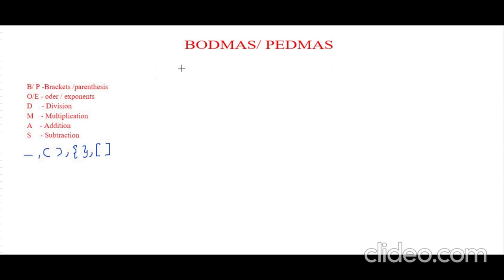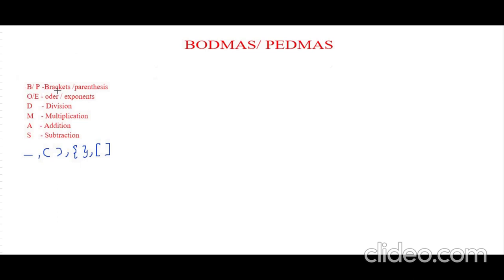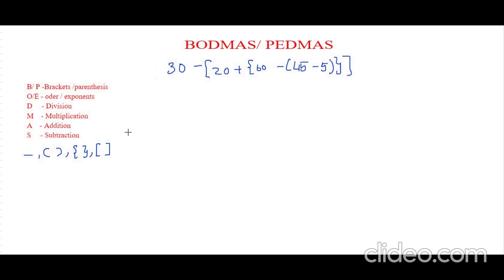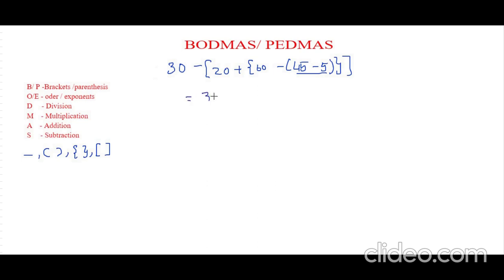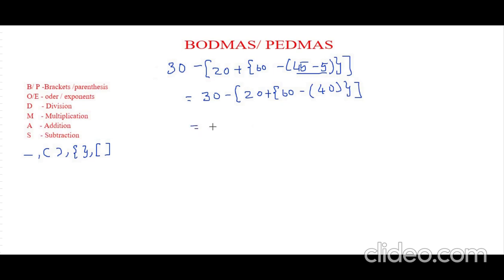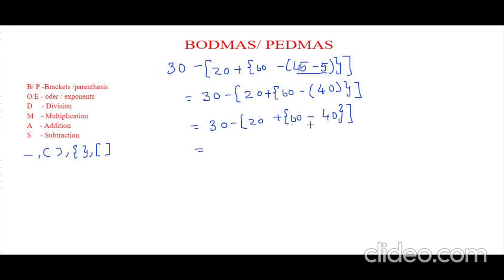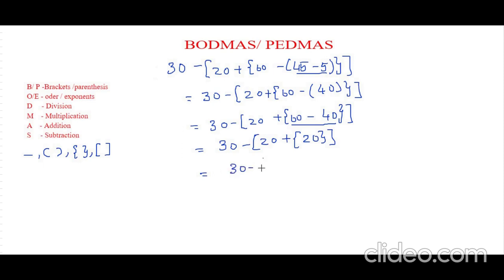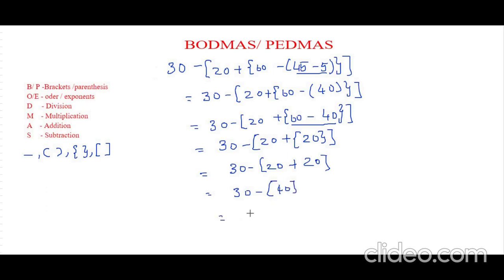BODMAS| BODMAS Rule| PEDMAS| PEMDAS| Oder of operations| Easy trick to understand BODMAS Part1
BODMAS| BODMAS Rule| PEDMAS| PEMDAS| Oder of operations| Easy trick to understand BODMAS
BODMAS
BODMAS Rule
PEDMAS
PEMDAS
Oder of operations| Easy trick to understand BODMAS
mathwithnazia
math with nazia
BODMAS
PEDMAS
PEMDAS
Maths
Mathematics
fun with Maths
fun maths
maths with fun
math,educational,math antics,
arithmetic,
addition,
subtraction,
multiplication,
division,
pemdas,
bemdas,
parentheses first,
order of operations bodmas bidmas pedmas,
order of operations explained,
what does bodmas mean,
what does pedmas mean,
what does bidmas mean,
what is an operation in maths,
bodmas explained,
bidmas explained,
pedmas explained,
brackets,
what order to calculate,
how to work out questions with brackets,
how to work out bodmas
 In this video there is a detailed explanation of BODMAS / PEDMAS / PEMDAS.

Nazia Fathima